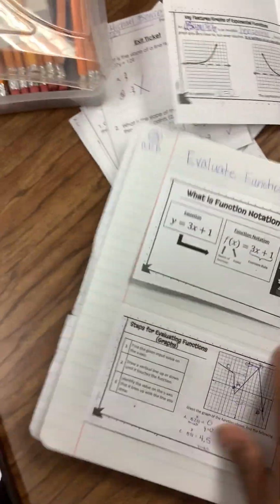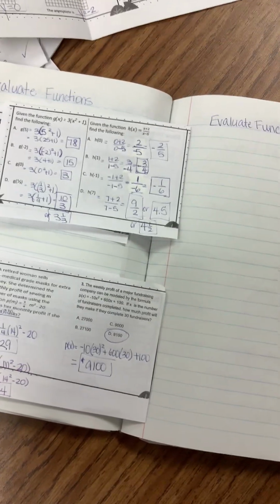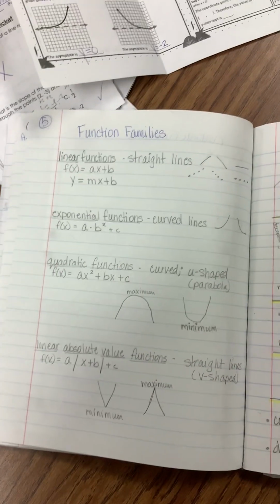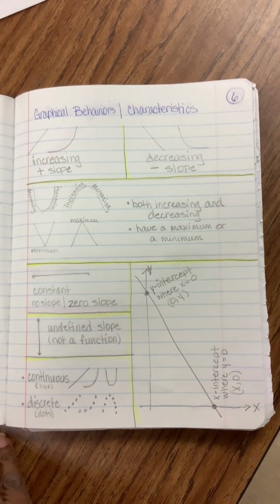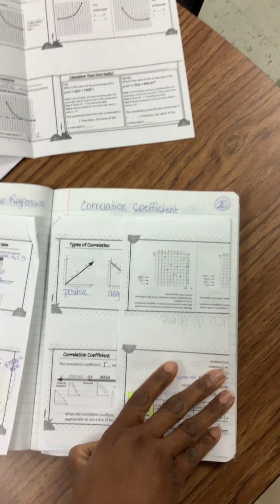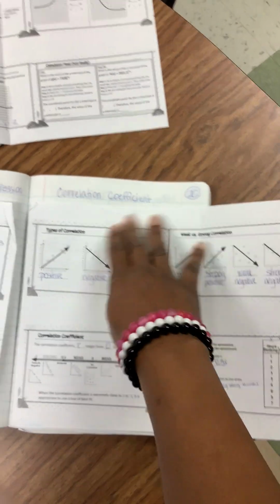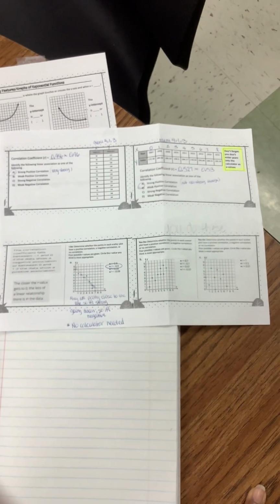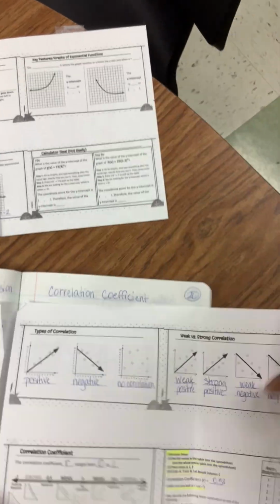Notebook Video - Algebra 1